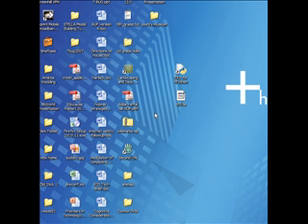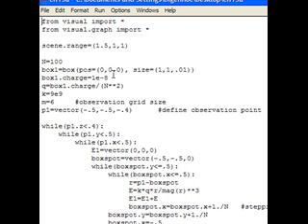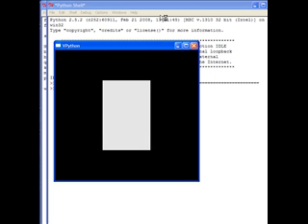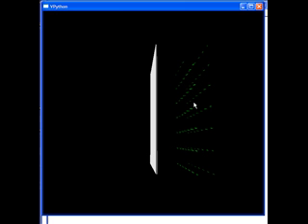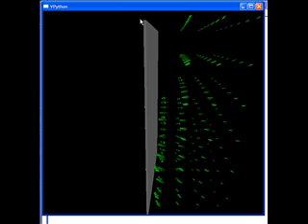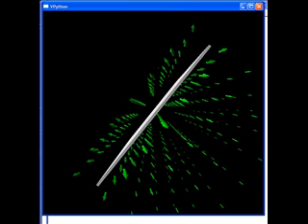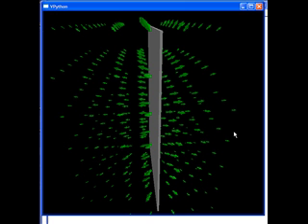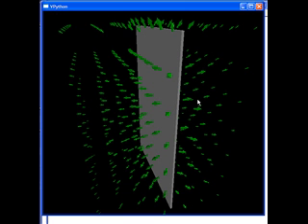Exploring Physics through Cognitive Computing and Modeling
This video demonstrates the work of AP Physics students at Greenhill School. This is a finished 3-D representation of a cognitive model as visualized in VPython.